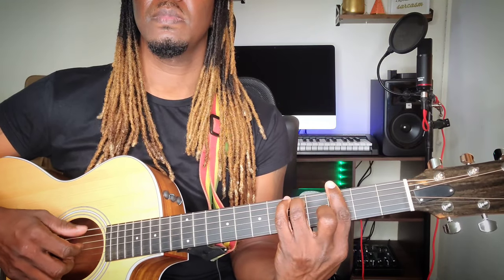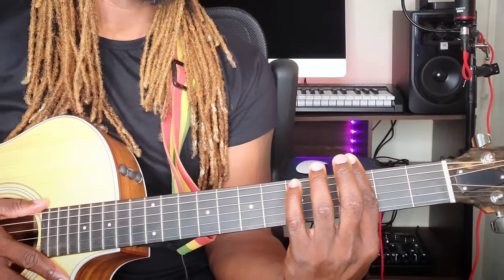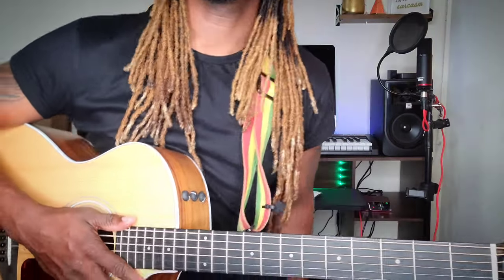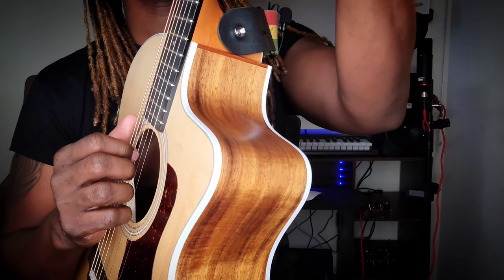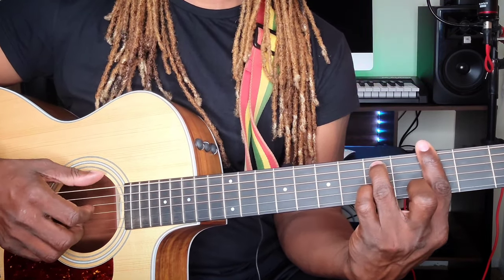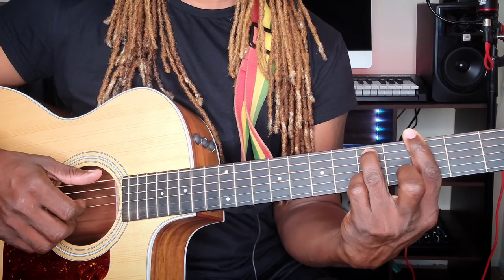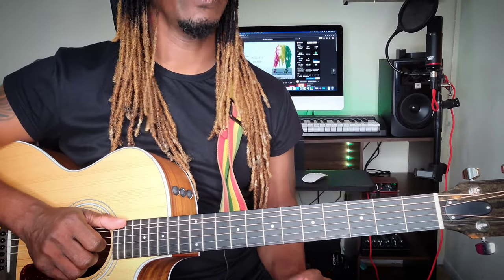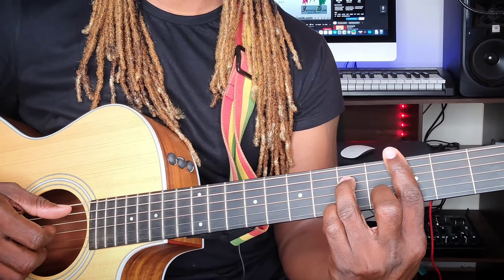Bob Marley - Running Away Tutorial + lesson On Acoustic Guitar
Playing Reggae for over 2 minutes on acoustic guitar can be boring, especially if you're just playing the regular strum! the bass in reggae is very important and should never be ignored. In this tutorial I demonstrate how to combine both strumming and bass groove so you can get the best sound out of whatever reggae song you choose to play.

 Bob Marley ''Running Away'' is a simply 2 chord song and is perfect for this style of playing.
while this style of playing might be a bit challenging for beginners, it should be much easier for intermediate and advance guitar players.

I hope you all find this tutorial helpful as I intend for it to be, and my you all excel to the highest heights!

ONE LOVE!